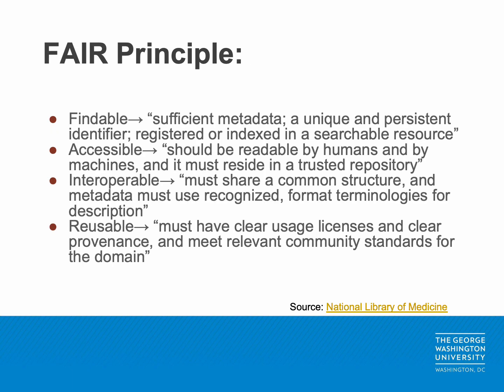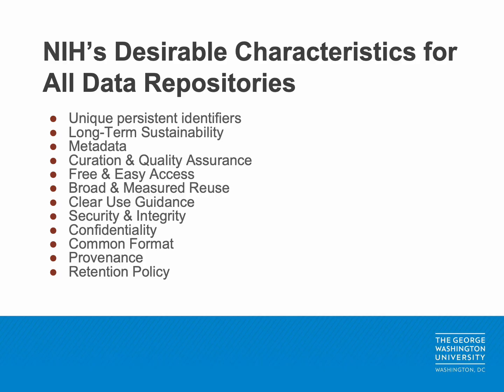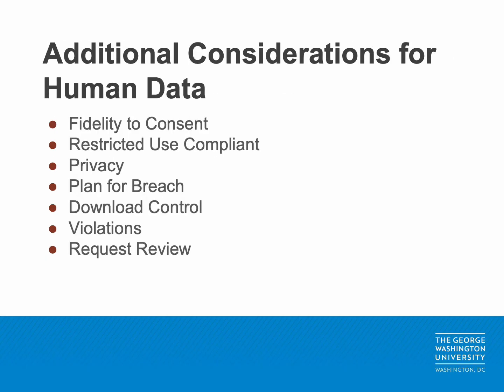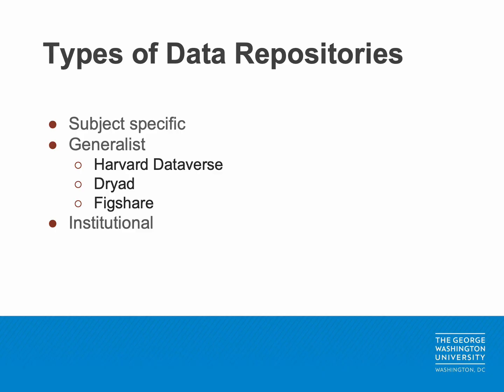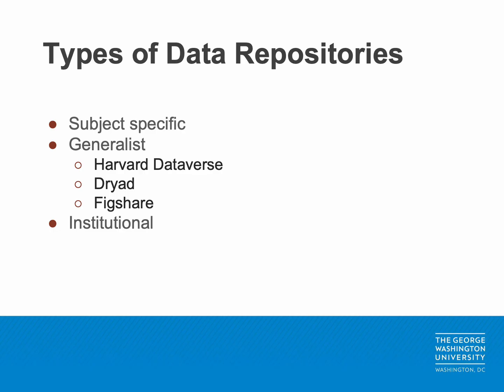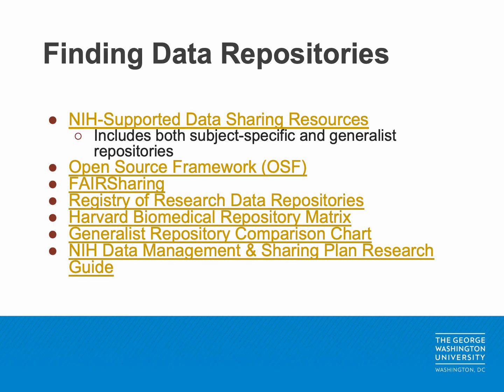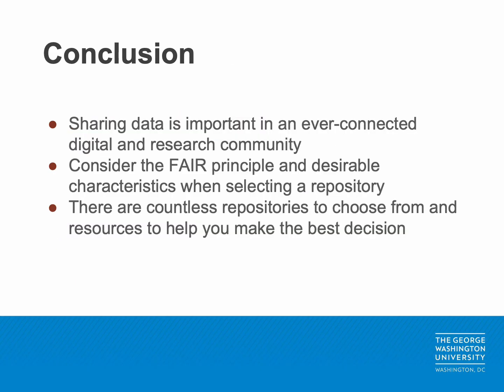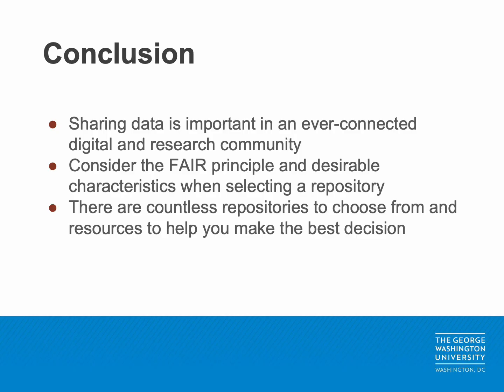Selecting a Data Repository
This video is part of the Himmelfarb Library Scholarly Communication Video Series.